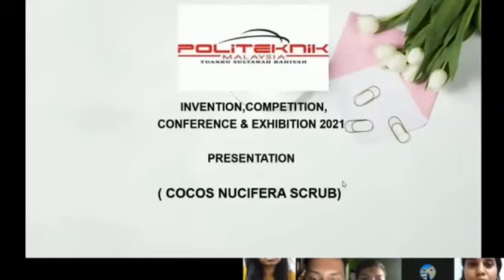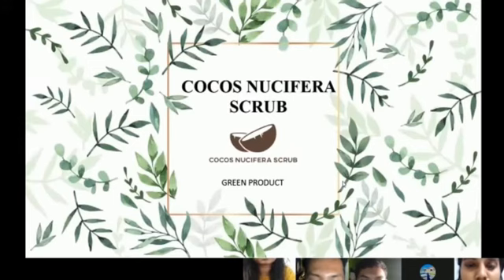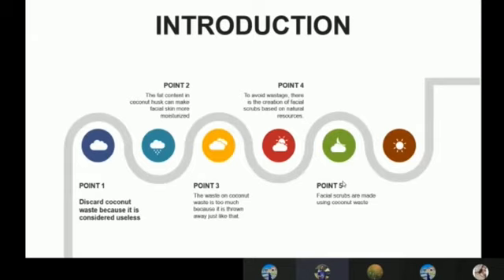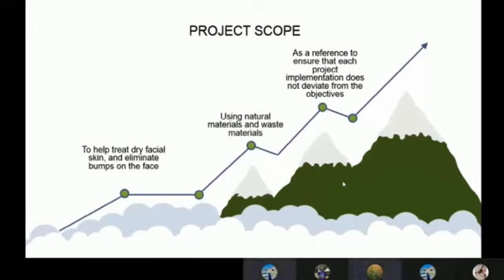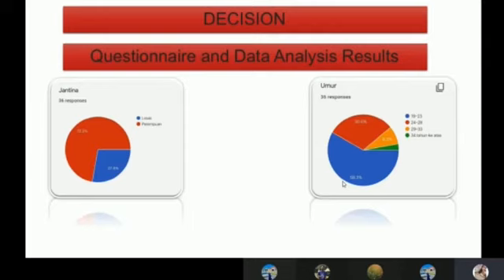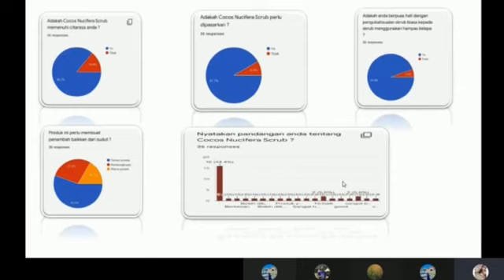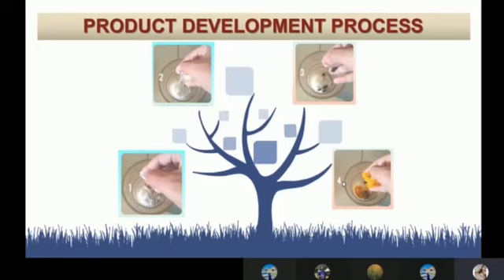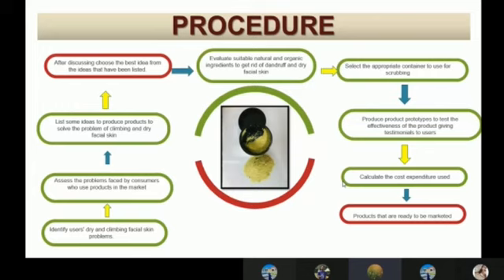VIDEO ICCE COCOS NUCIFERA SCRUB